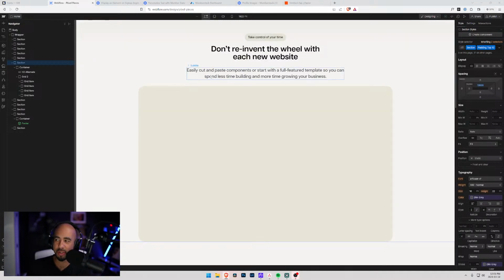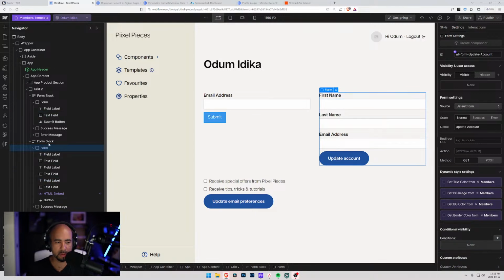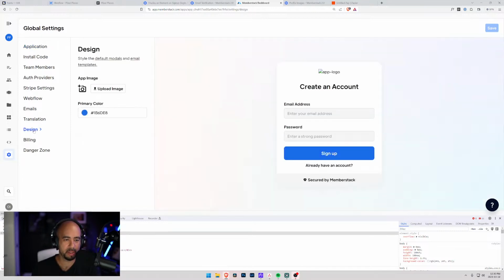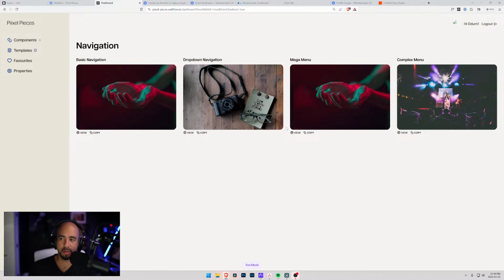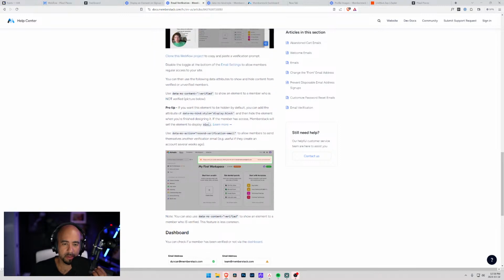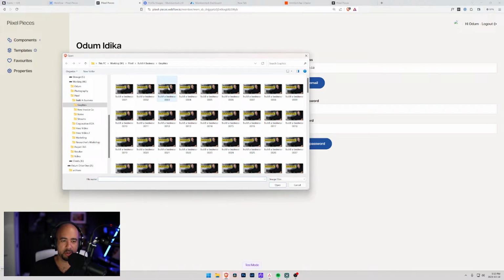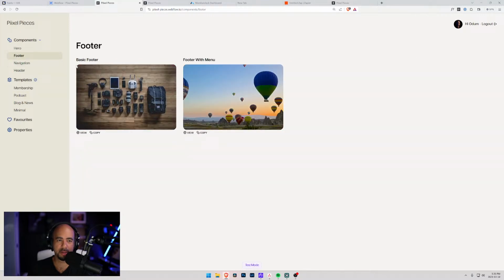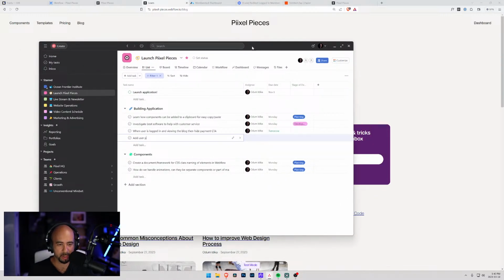EP 168: Building A Webflow Component Library (Part 22) - Deeper Integrations with Memberstack 2.0